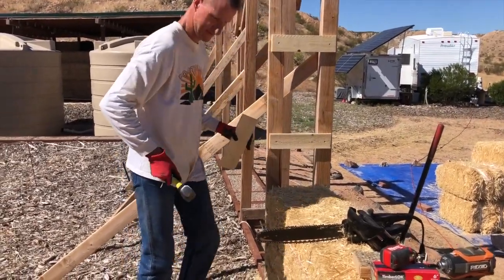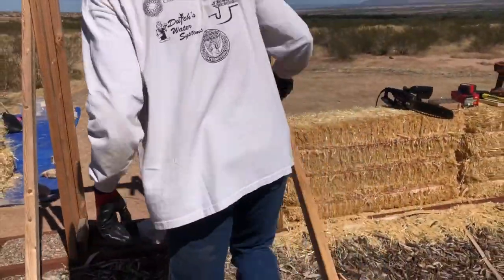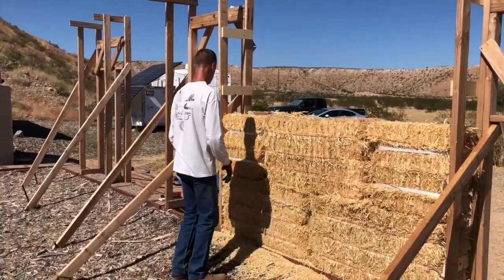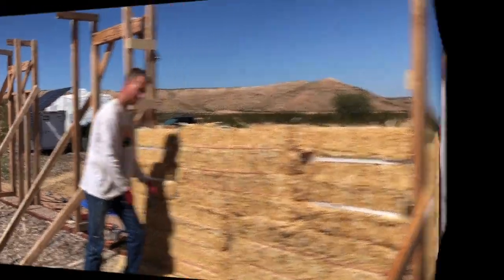(More) Bale Work | Couple Builds STRAW BALE House In The Desert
So, here's our second straw bale wall section going up.  Learned a couple of things from the first section, and think we have a better solution for the "short wall" problem we confirmed on the first one.

Again, there should be several opportunities to see this process play out, since we've got about 8 sections total to build up this way.  We'll try to give a few different looks at it along the way.

Hope you enjoy!  Check back to see it take shape.

*** Check out our weekly live streams every Wednesday at 6PM AZ time! ***

Support us…

Rocky Point Condo (Sonoran Sky Room 1405)...

Music...